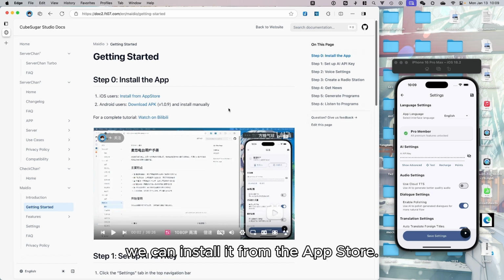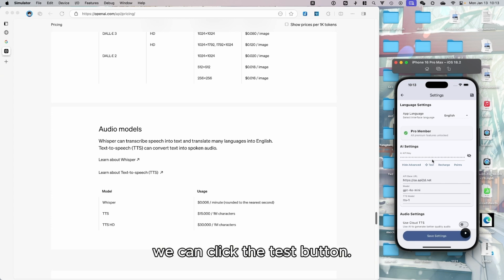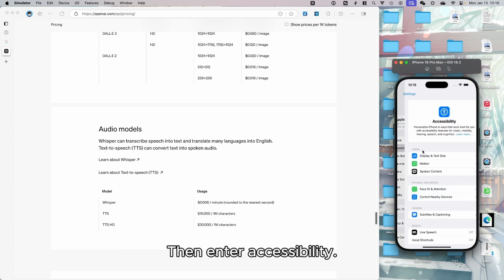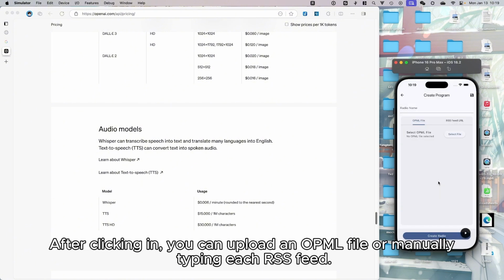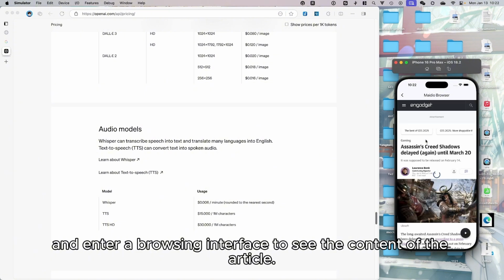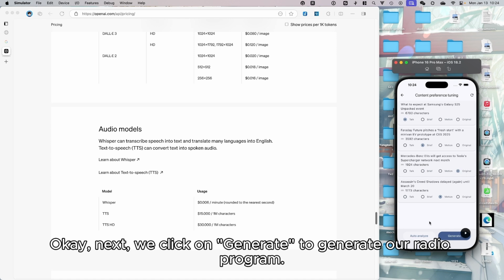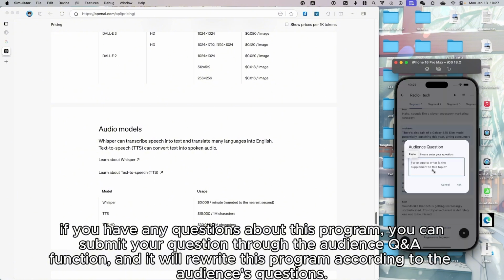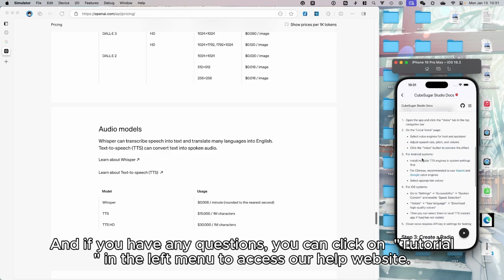Maidio – Turn your RSS into a podcast with AI.